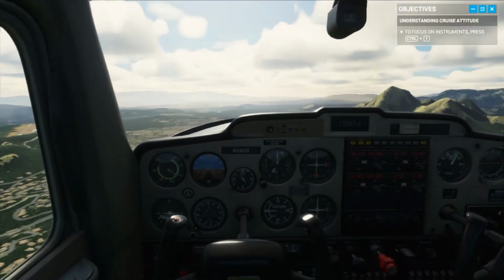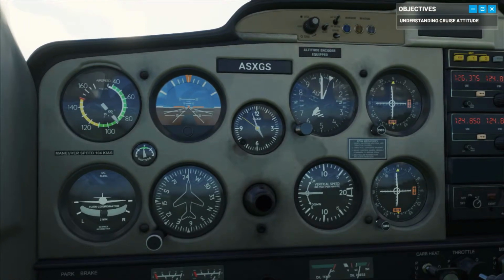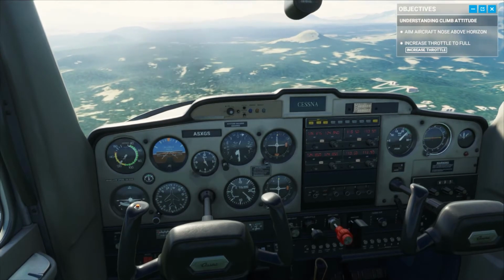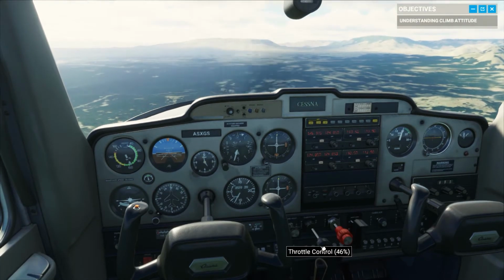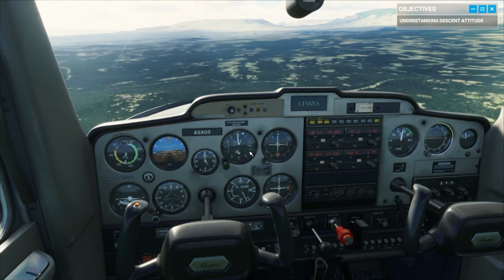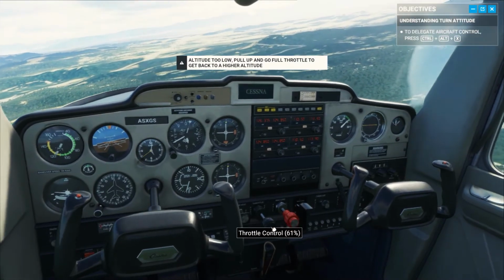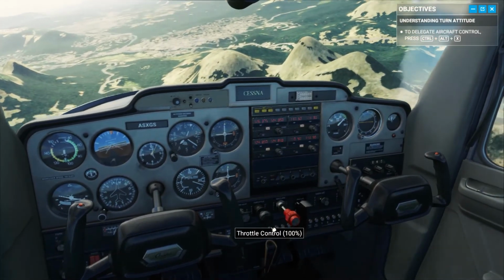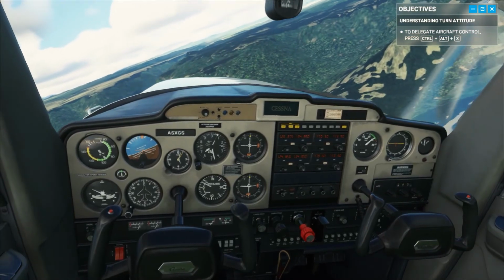Microsoft Flight Simulator 2020: Training Chapter 02 (Attitudes & Instruments)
Microsoft Flight Simulator is a flight simulator developed by Asobo Studio and published by Xbox Game Studios for Microsoft Windows, Xbox One and Xbox Series X. This is the gameplay of the Training mode Chapter 2: Attitudes & Instruments.

Game size: 90+ GB
PC Spec: i7 8th gen | 24 GB RAM | GTX 1050 Ti